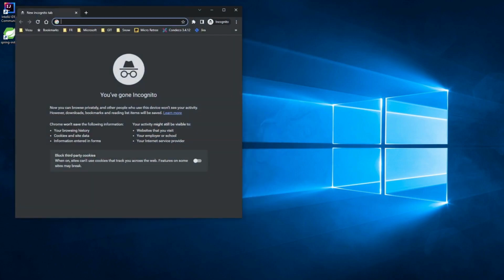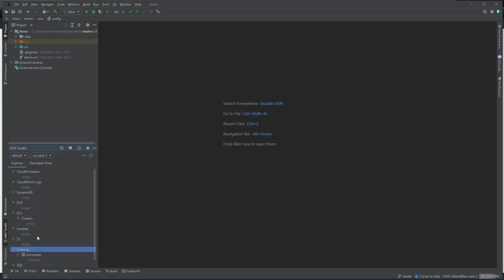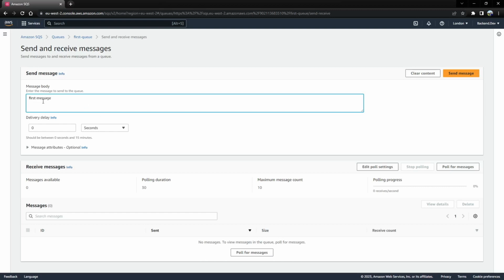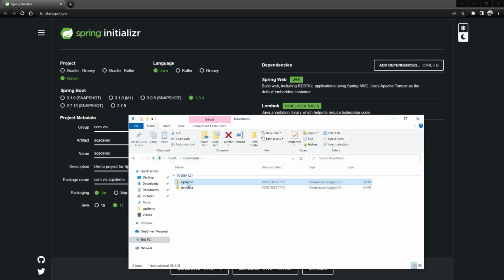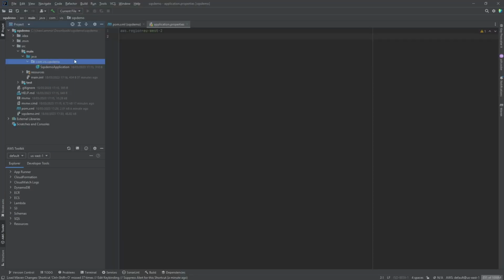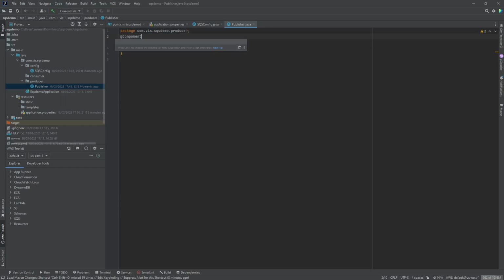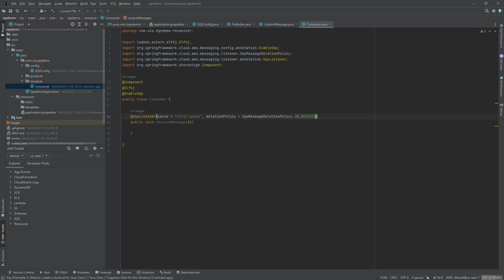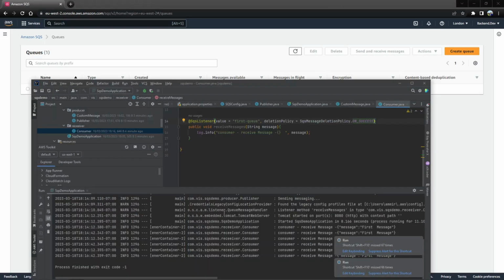AWS SQS with Java 17 Maven | Integrating springboot Application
AWS account creation and SQS concepts and Integrating with Java 17 Maven apringboot application.